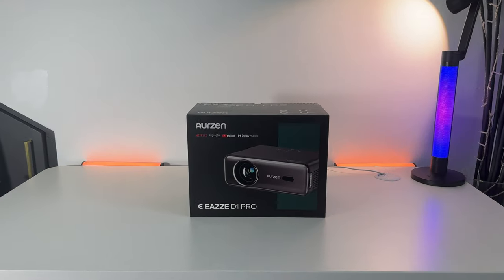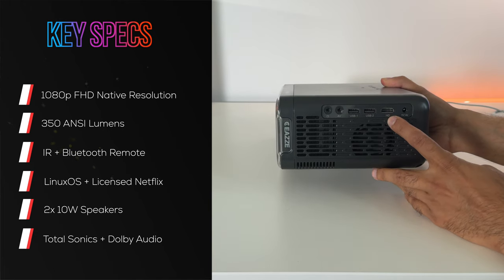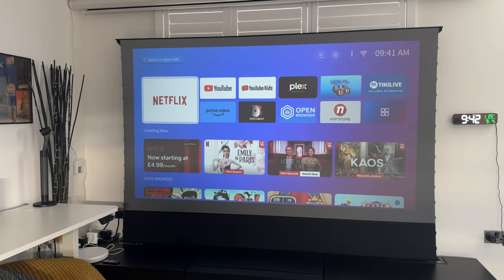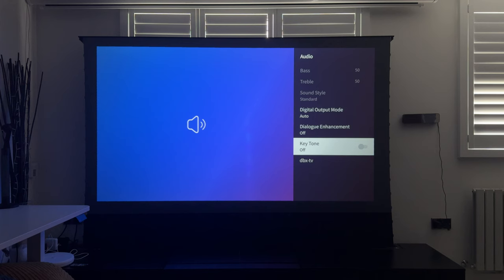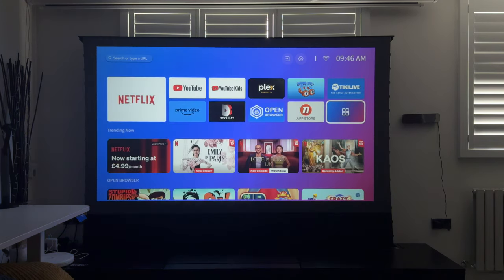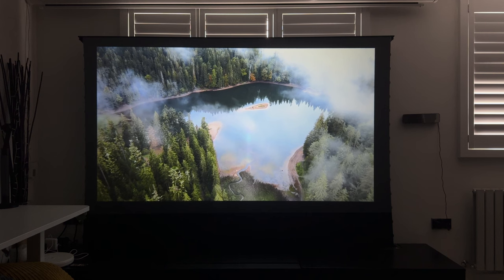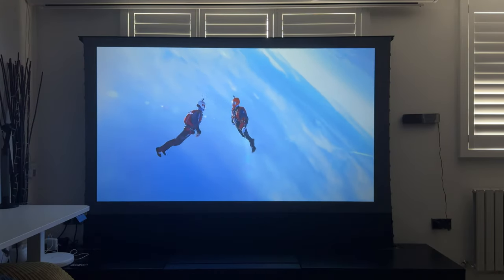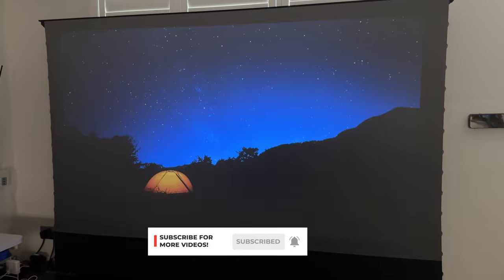Aurzen Eazze D1 Pro - A Very Worthy Upgrade!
The Aurzen Eazze D1 Pro has a FHD Native Resolution, 350 ANSI Lumens, 20W Total Sonics/Dolby Audio Speakers and Licensed Netflix - All at a very affordable price!

0:00 - Introduction
0:30 - Whats in the box
1:06 - Design & Specs
2:09 - Speakers
2:40 - Setup & Settings
6:09 - Video/Audio Demo
7:37 - Dolby Video Demo
9:14 - Final Thoughts